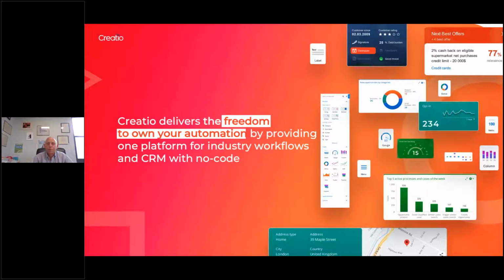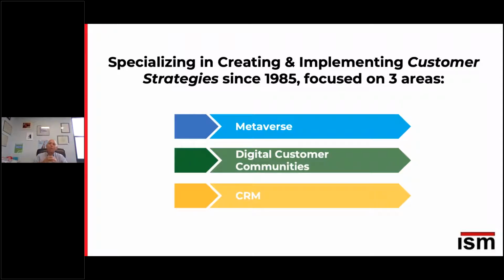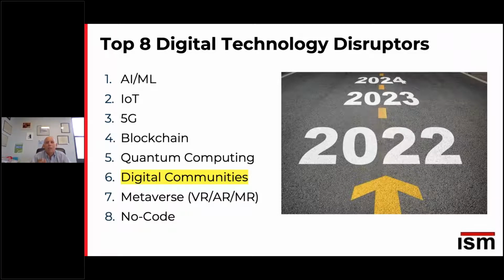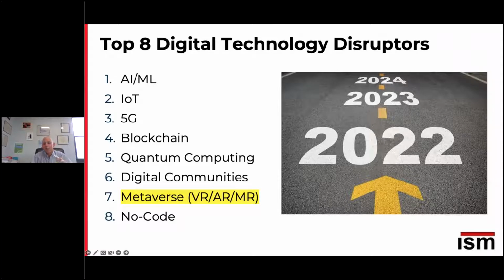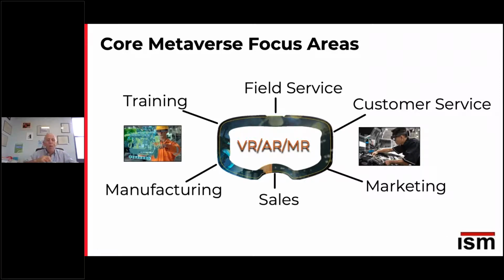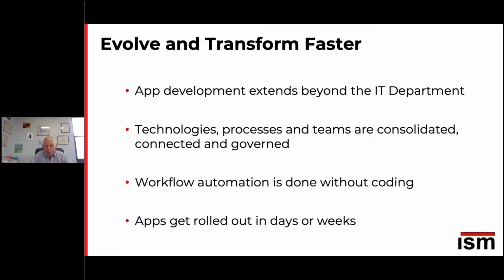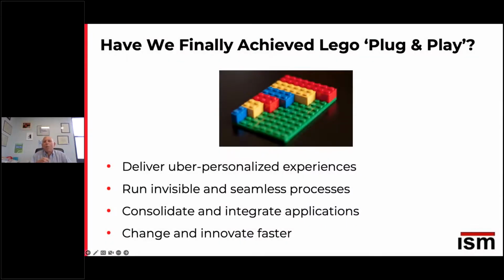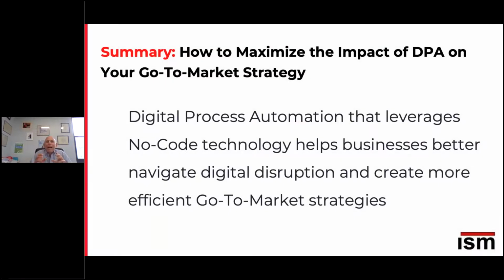How to maximize the impact of Digital Process Automation your Go-To-Market strategy | Creatio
Learn how Digital Process Automation and No-Code help businesses better navigate current digital disruption and create more efficient GTM strategies to outpace competition

FEATURED SPEAKER ​
BARTON GOLDENBERG
Founder and President, ISM Inc.
known and recognized as thought-leader who applies technology to support customer strategy. Since 1985, Barton has designed and implemented customer strategies in sales, marketing and customer service to help organizations acquire, retain and grow their customer base. Barton writes and speaks about meaningful trends in digital and customer strategies that leverage CRM, Digital Communities, Metaverse and other technologies that change the way organizations engage with today’s ‘always-on, always-connected’ consumer.

Welcome to a world where any business idea can be automated in minutes!